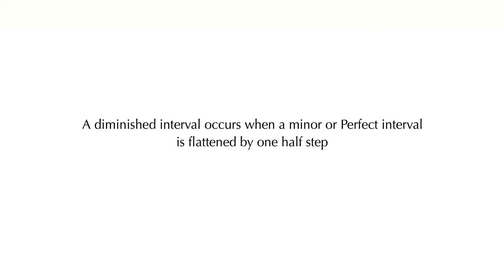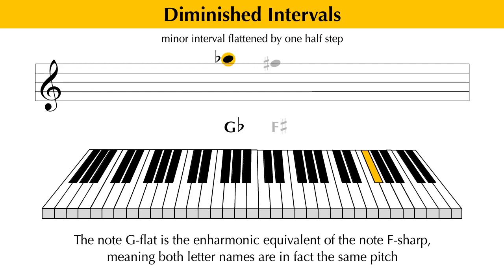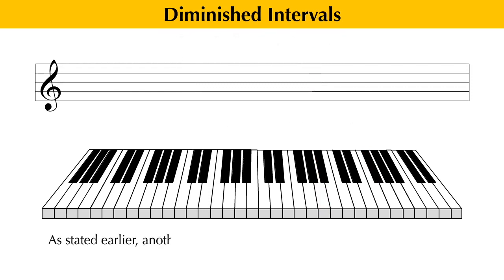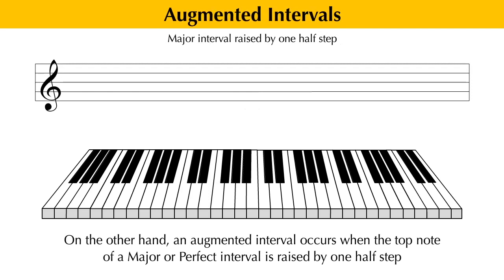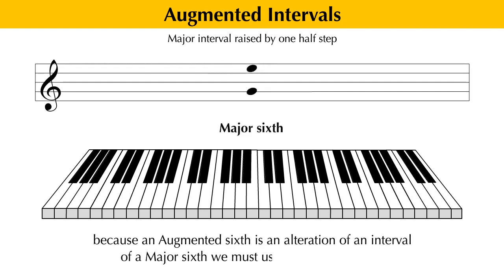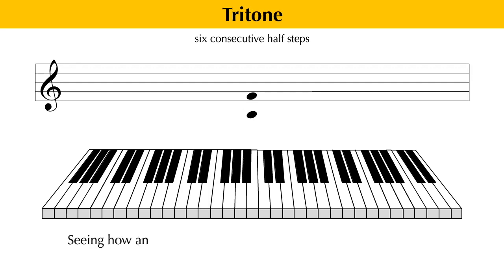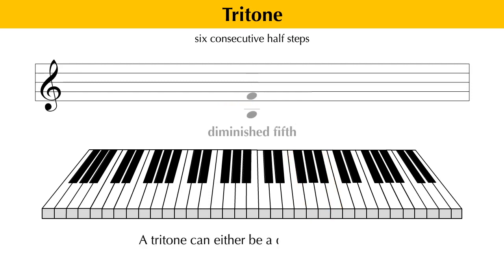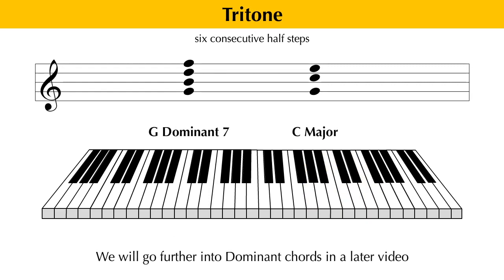Intervals EXPLAINED!! | Diminished And Augmented Intervals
An interval is the distance from one note to the next note either above or below it.

In this video series we are going to discuss what constitutes each interval, see how they pertain to the scale, and learn how to properly read and write intervals on the staff. Additionally, we will go over a number of tips and tricks which will make working with intervals much easier.

Connect With Five Minute Mozart